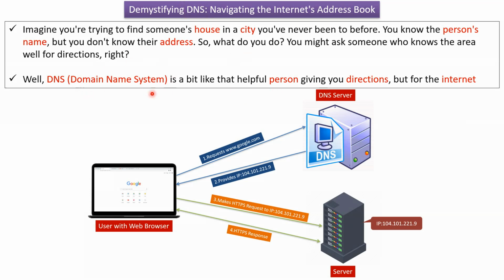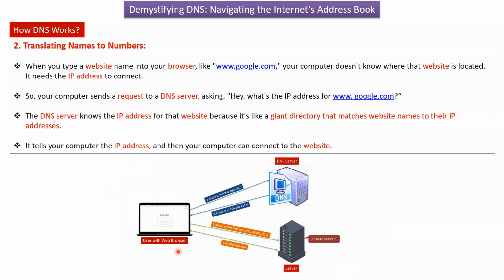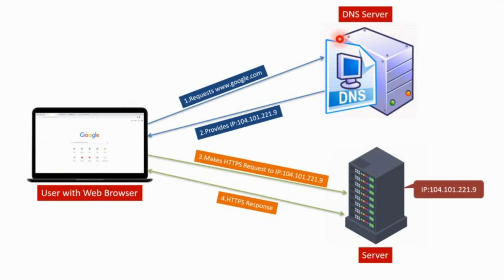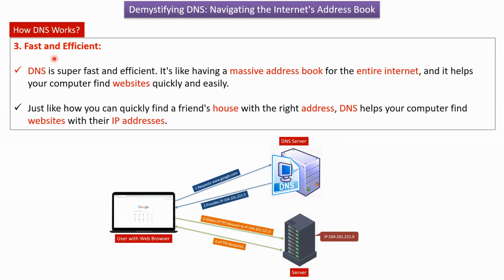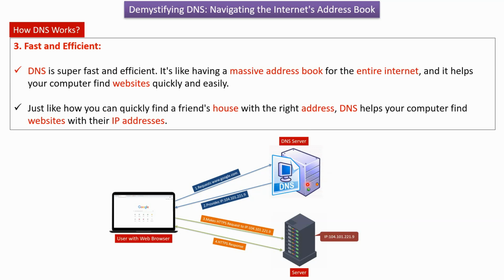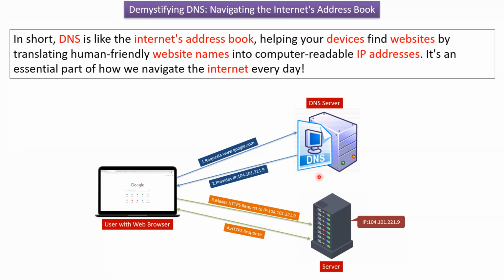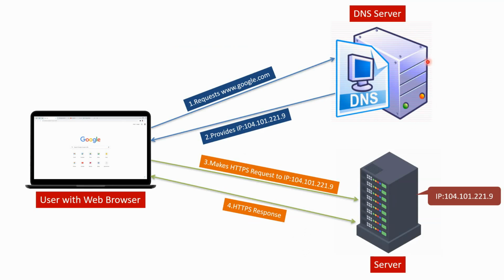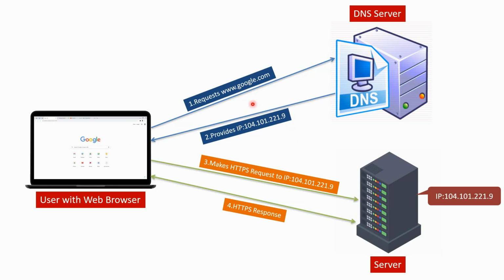DNS Explained: The House Analogy 🏡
If you're confused about DNS, watch this video! We explain DNS using a house analogy to simplify computer networking concepts. Learn about DNS servers and DNS lookup in an easy way.

When you type *google.com* into your browser, how does your computer actually know where to go? 🤔 The answer is **DNS (Domain Name System)**—and the easiest way to understand it is through a **house analogy**.

In this beginner-friendly video, we’ll break down **how DNS works** by comparing websites and IP addresses to houses and street addresses. This simple analogy makes it easy for anyone—even complete beginners—to understand how the internet finds websites.

In this video, you’ll learn:
✅ What DNS is and why it’s called the “phonebook of the internet”
✅ How DNS translates website names into IP addresses
✅ Step-by-step process of DNS resolution explained with the **house analogy**
✅ The role of DNS servers, root servers, and resolvers
✅ Why DNS is important for speed, reliability, and online security
✅ Real-world examples of DNS in action

By the end, you’ll clearly understand how DNS powers the internet behind the scenes, explained in a fun and simple way.